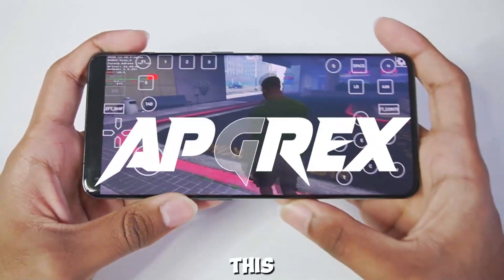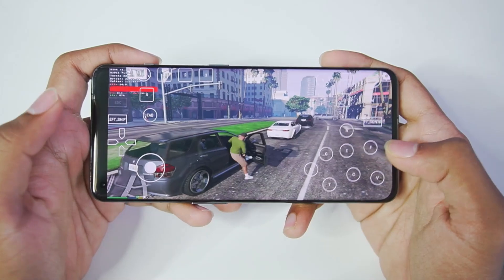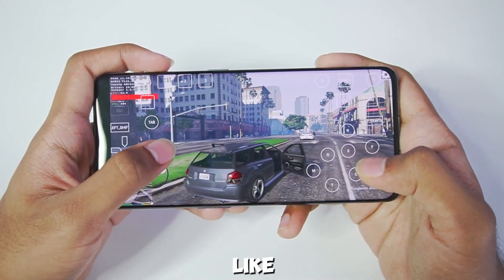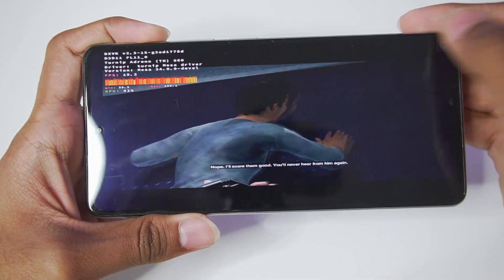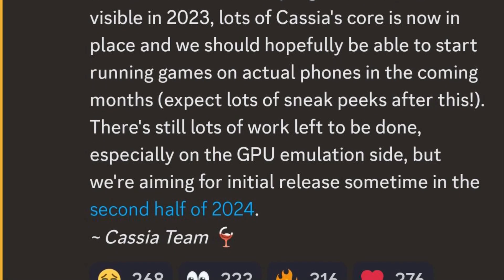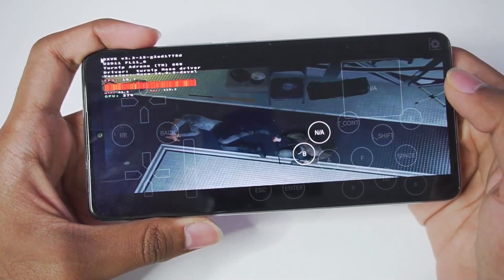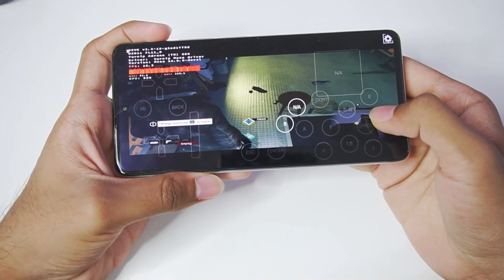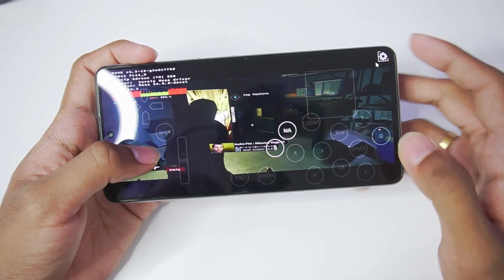Cassia Windows Emulator Android BIG Updates! - Everything You Need To Know & Release Date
Cassia Emulator Android Huge Updates! Release Date/ Requirements & More.

Cassia is an upcoming windows emulator for android which is based on wine and fex. In today's video I have talked about everything you need to know before the release of this emulator.